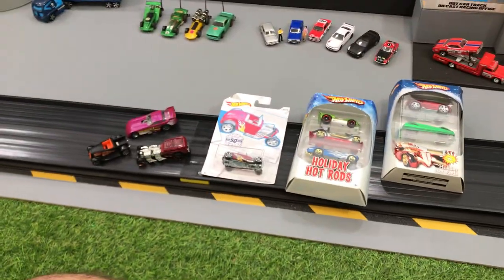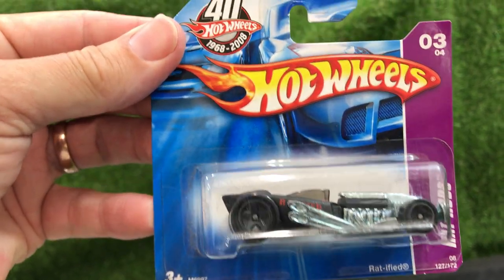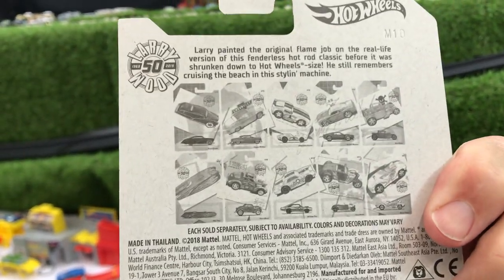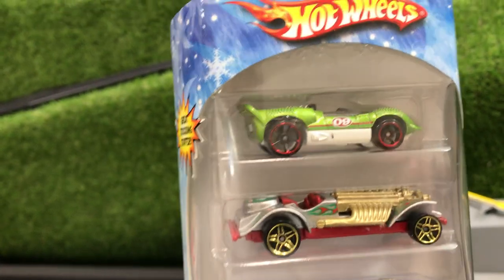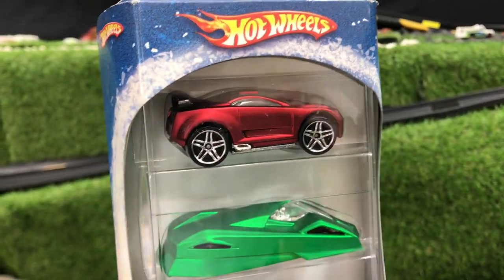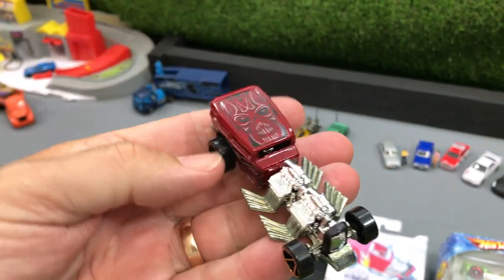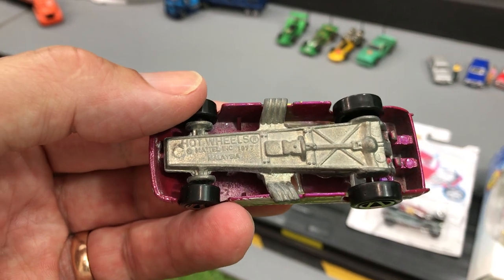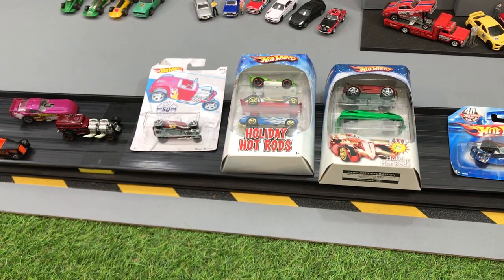Hot Rod Delivery👍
Welcome to Hot Cat Track and Mount Western Raceway

Shot on my iPhone

**Gear**
FCPX
3DBotMaker Start Gate